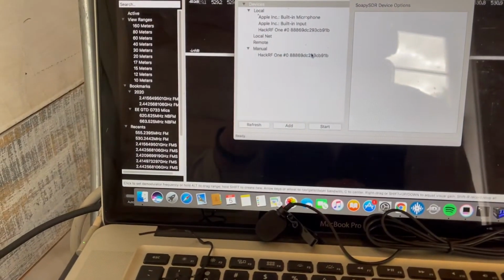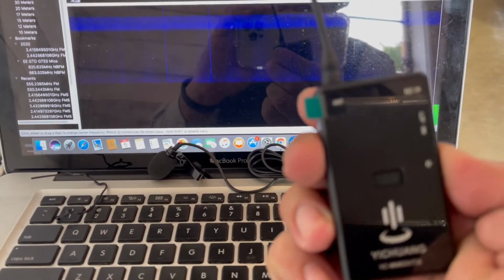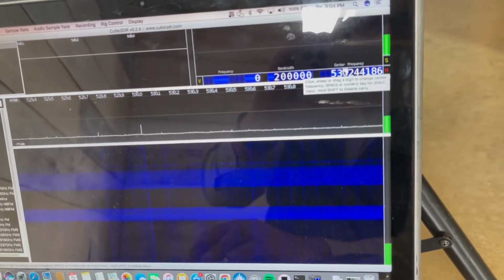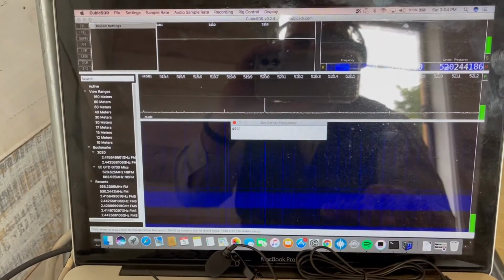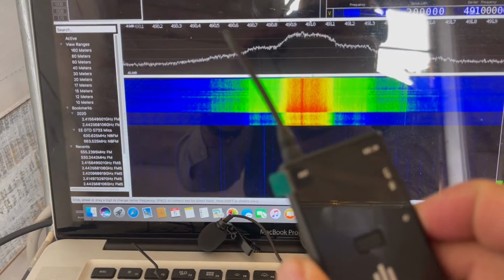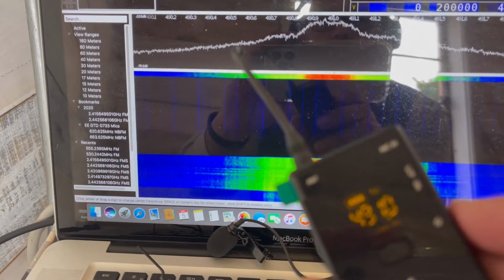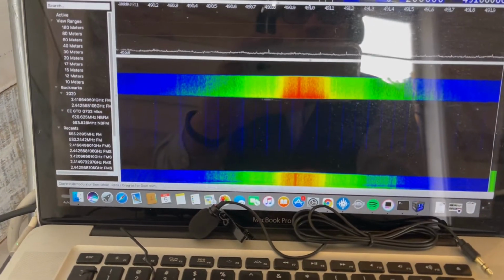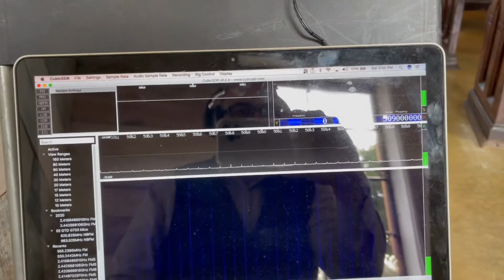How to Monitor RF Airways with HackRF One for DJs running UHF Wireless Microphones.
YICHUANG YC-WM500 X-2 Wireless (2x YC-WM500TX AND 1X YC-WM500RX)

HackRF ONE for detecting wireless radio signals

Other Tools
Driverack Go
JBL EON 10inch
2012 Macbook with CubicSDR software running

Short quick video on how these wireless Lapel Microphones work in a LIVE Ceremony. One even picks up both the bride and the groom.

Short quick video on how I monitor the airwaves to make sure there is no other devices running on the frequency set by my microphones. This will allow you to avoid dropouts or other interference by other transmitters running close to your selected frequencies.